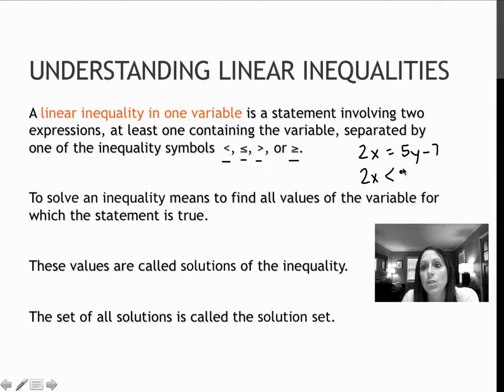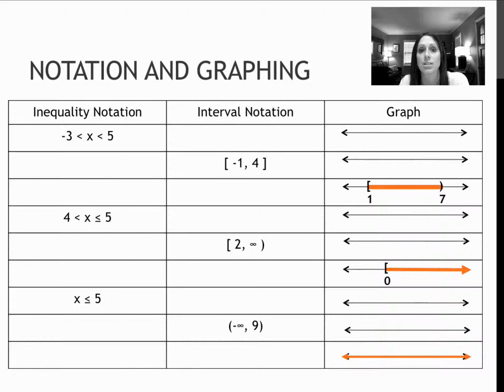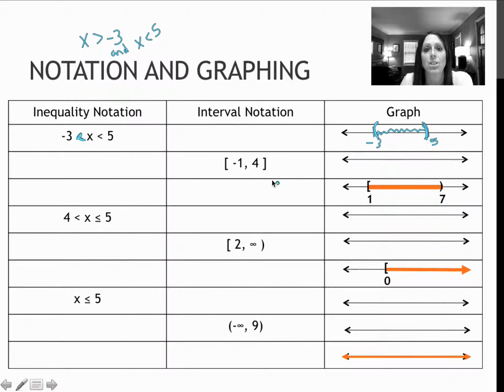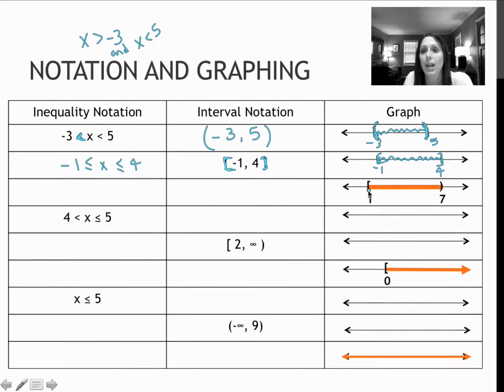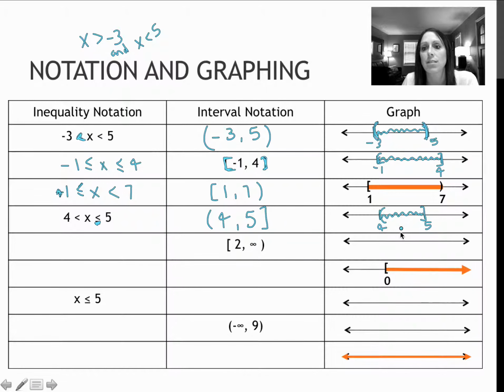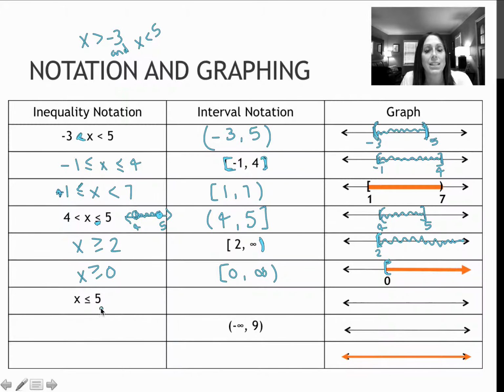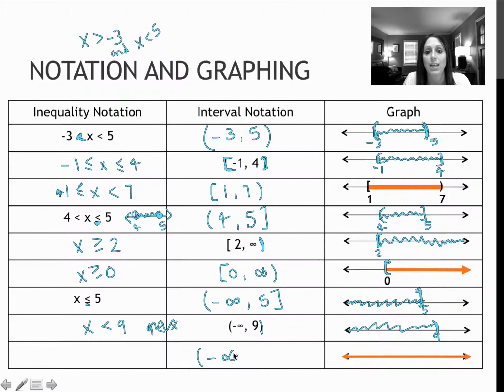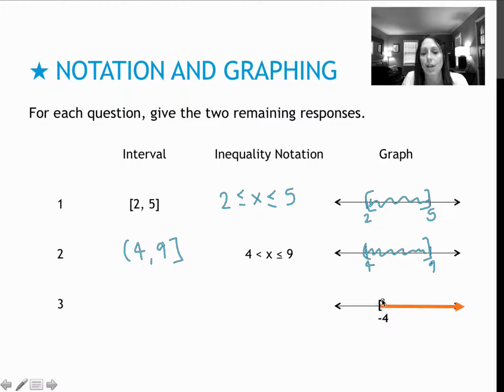Inequality and Interval Notation (1.4)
Algebra I / Intermediate Algebra — Inequality and Interval Notation (1.4)